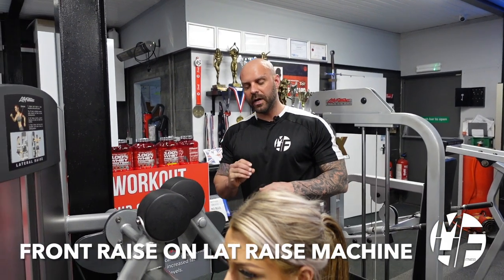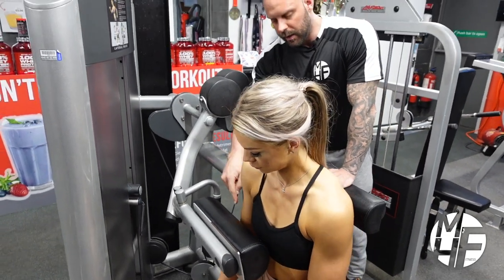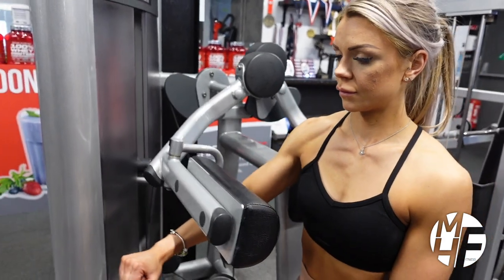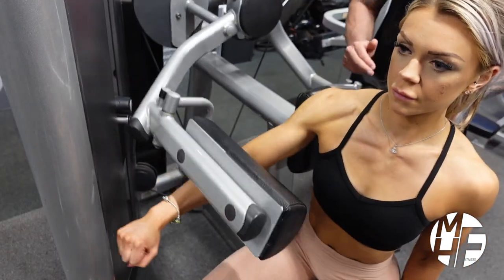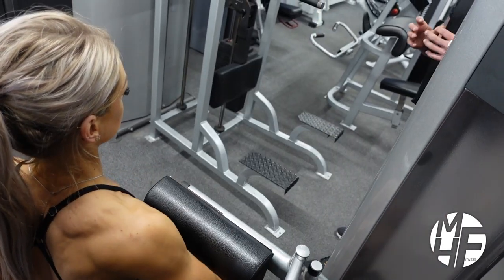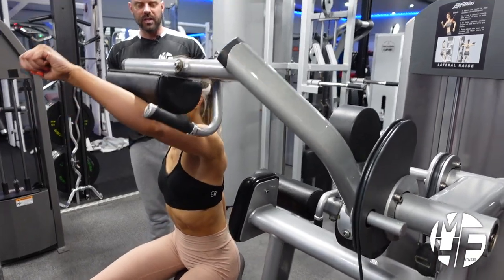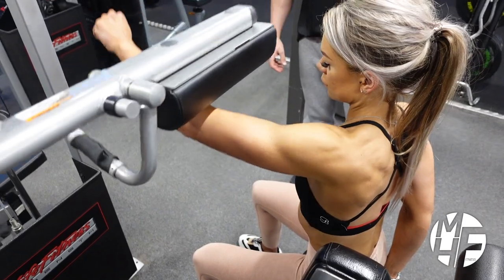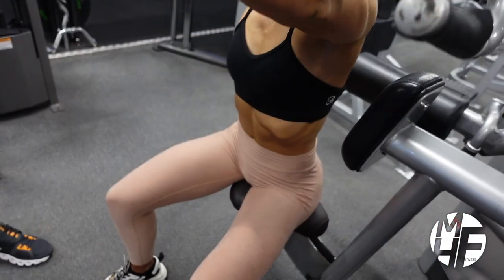FRONT RAISE ON LAT RAISE MACHINE: A Step-by-Step Tutorial for Better shoulder Workouts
In this video, you'll learn how to perform the Front Raise on Lat Raise Machine with perfect form and technique. This exercise is a great way to build strength and definition in your shoulder muscles, particularly in the front deltoids.
The step-by-step tutorial will guide you through the proper setup, grip positioning, and range of motion for the exercise. You'll also learn about common mistakes and modifications that can help you get the most out of your workout.

One of the benefits of the Front Raise on Lat Raise Machine is that it allows you to isolate the front deltoids, which are often difficult to target with other shoulder exercises. By using the lat raise machine, you also ensure that your form remains strict throughout the exercise, which can help prevent injury and maximize muscle activation.

Whether you're a beginner or an experienced lifter, the Front Raise on Lat Raise Machine is a challenging exercise that can help you achieve your fitness goals. With the right technique and proper form, you can build strength and definition in your shoulder muscles and improve your overall upper body strength.

So if you want to build bigger and stronger front deltoids, give the Front Raise on Lat Raise Machine a try. And remember to start with a weight that challenges you, but still allows you to maintain proper form throughout the exercise.